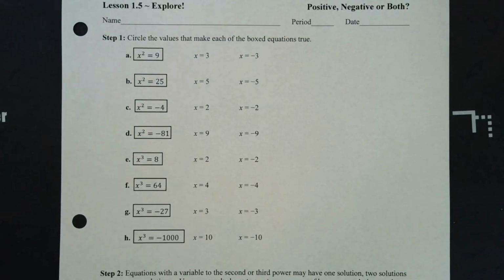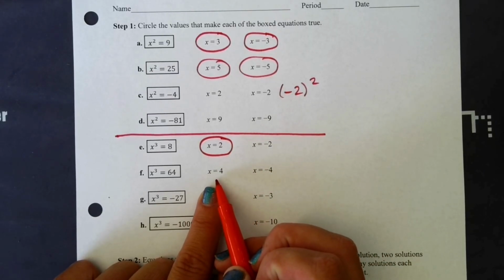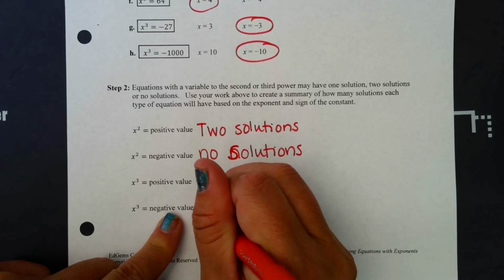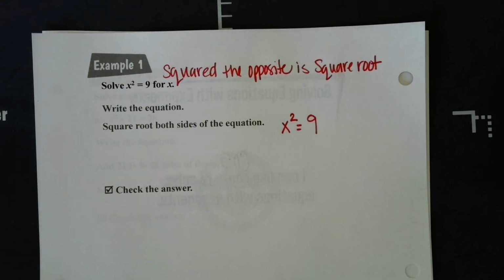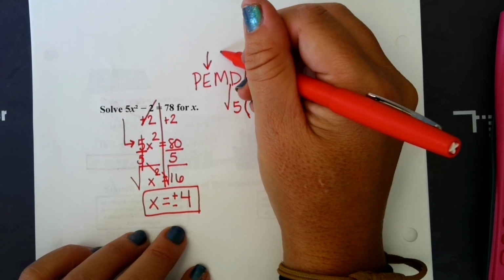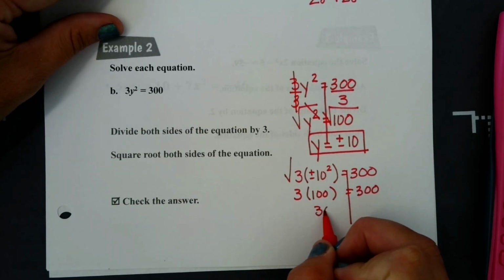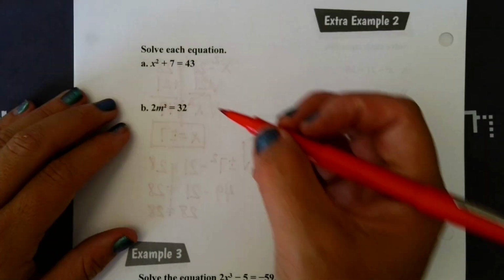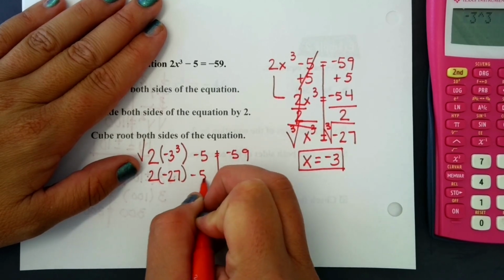MATH CO 5 I can use roots to solve equations with exponents